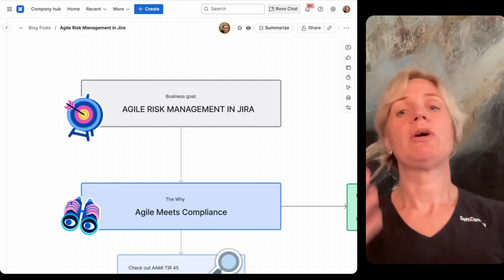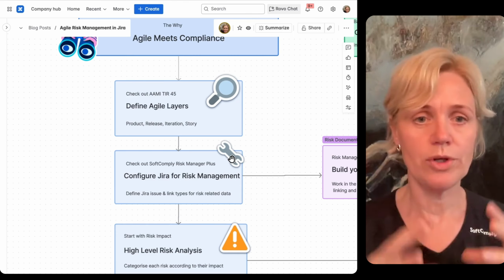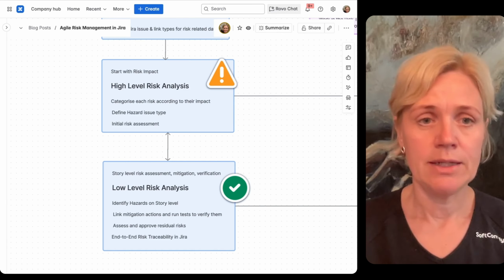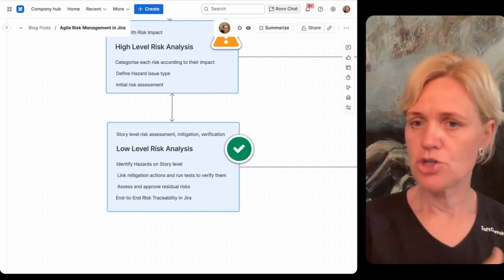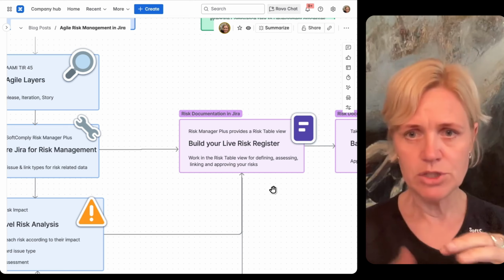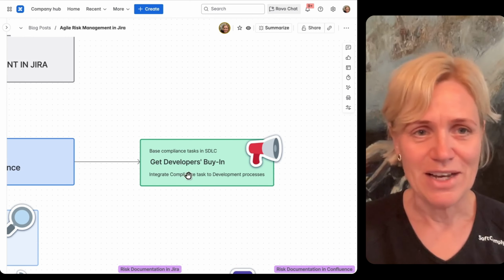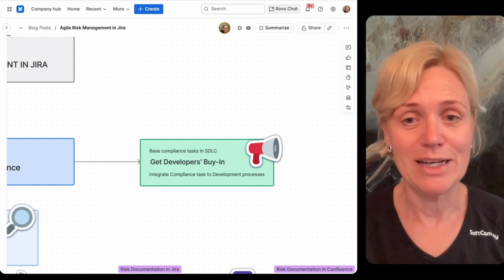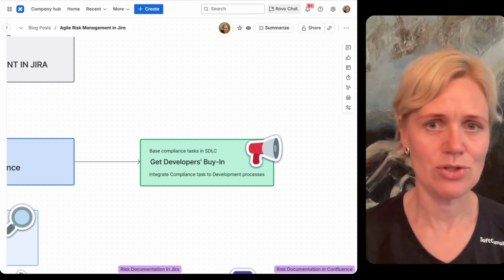6 Steps to Agile Risk Management Success In Jira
Check out the 6 steps in which you can implement agile risk management in Jira, even when you are working in the regulated industries.